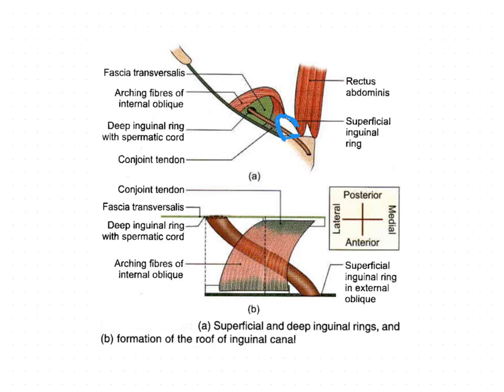Inguinal Canal ABDOMEN